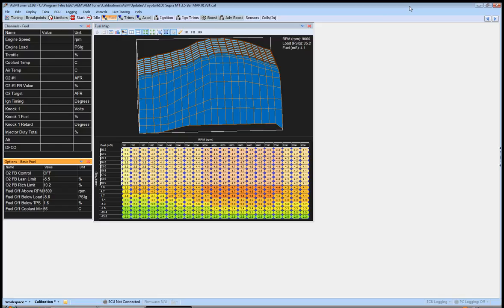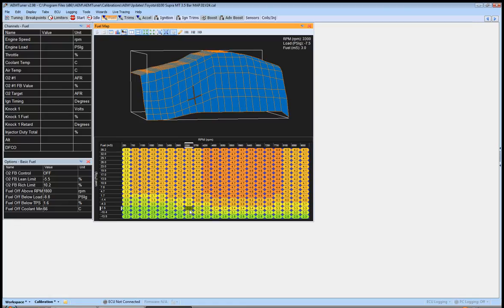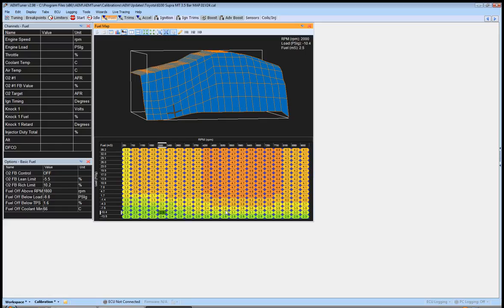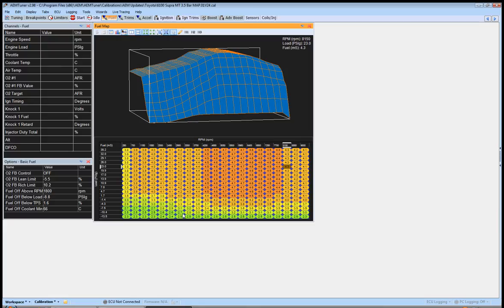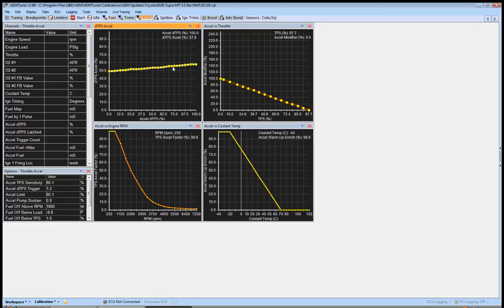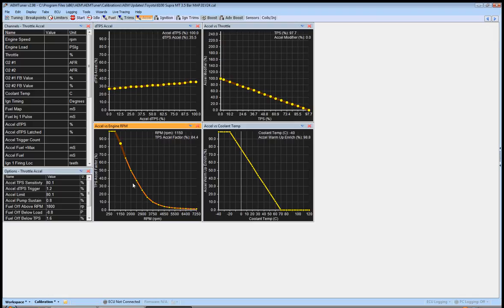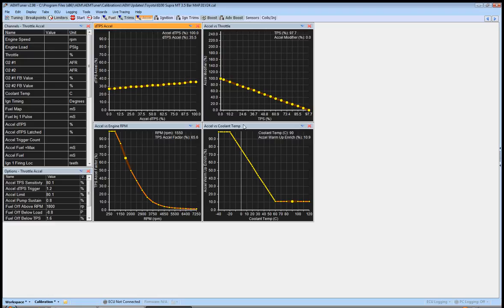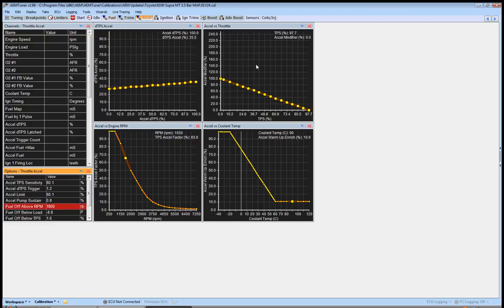AEM Tuning part 10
Fuel table and Accel values. Please visit the forums for questions and more information. Enjoy!